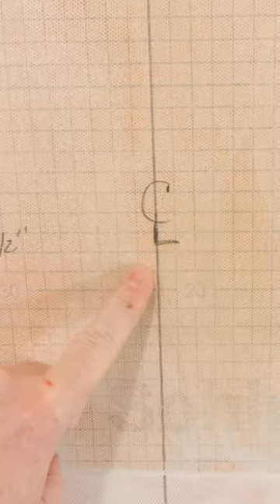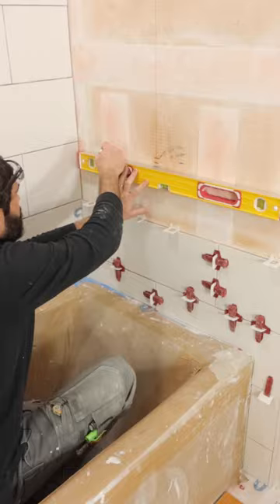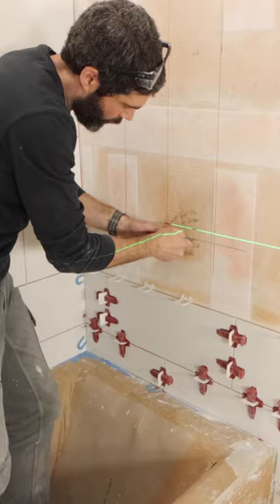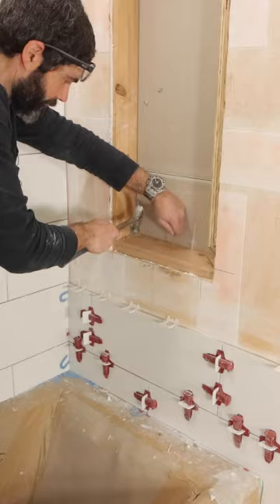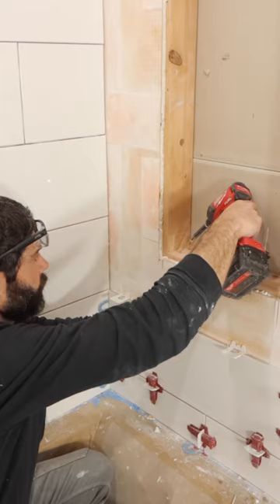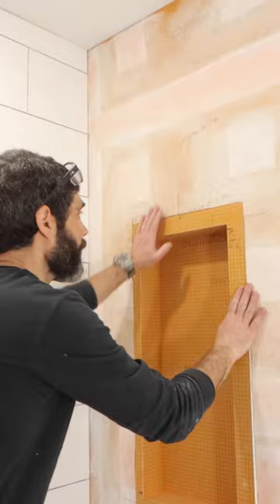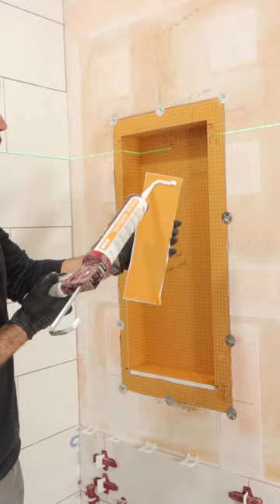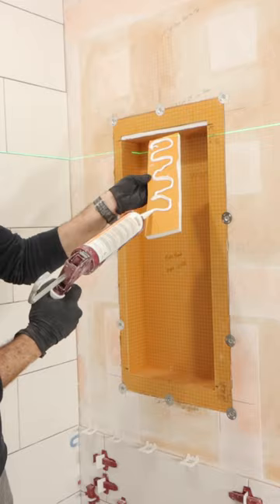Schluter Shower Niche Installation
0:00 Schluter shower niche installation
0:01 How to cut Kerdi-Board for shower niche
0:13 How to install Schluter prefab shower niche